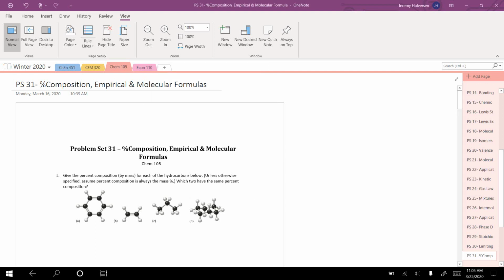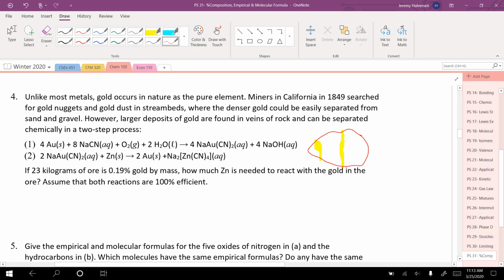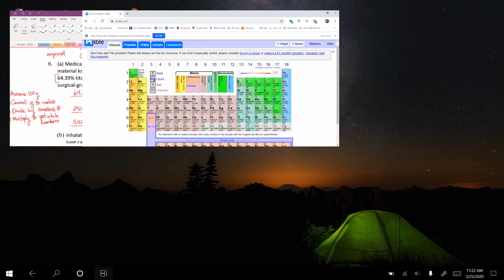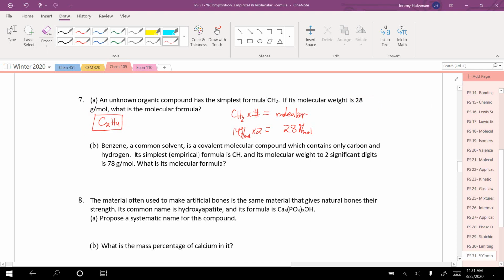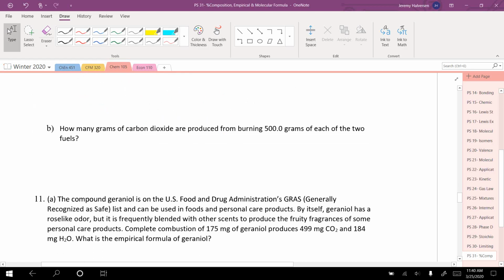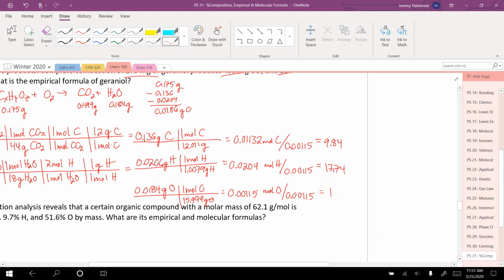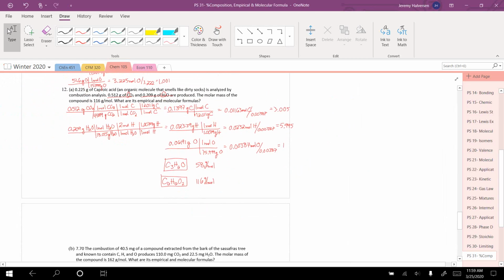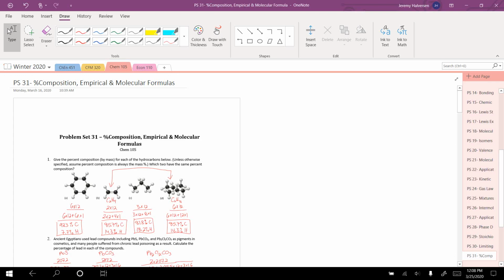Chem 105 PS 31 - %Composition, Empirical & Molecular Formulas